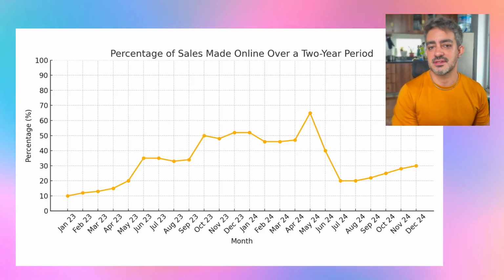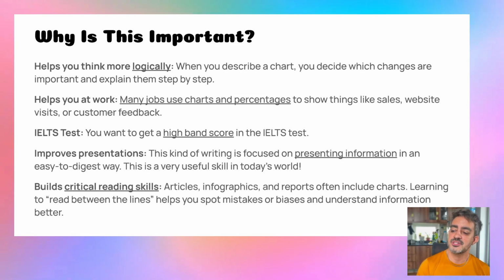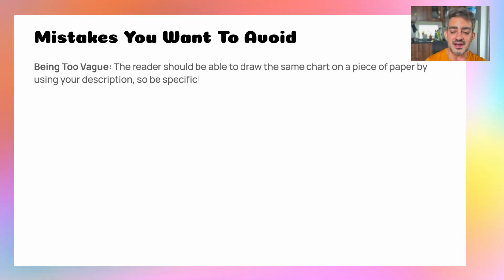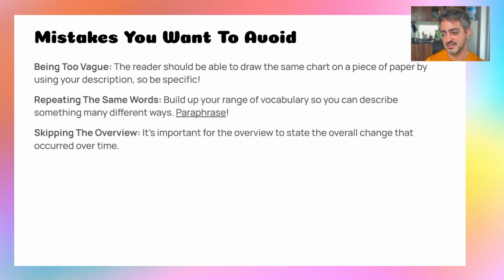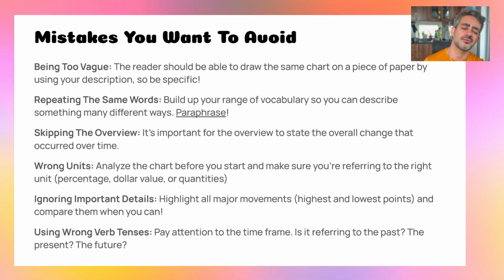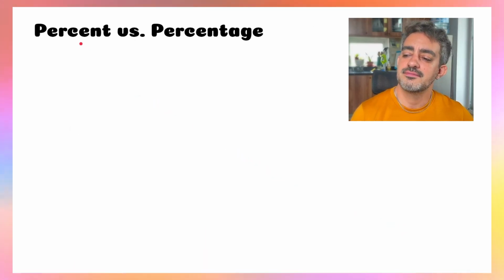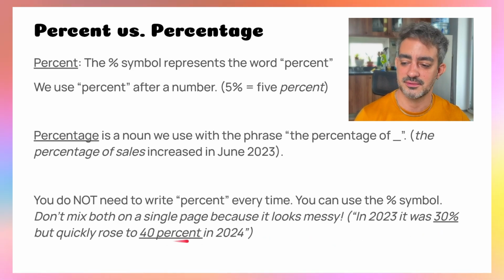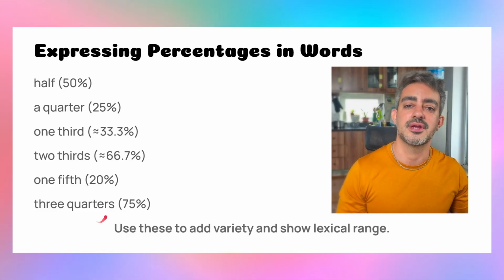IELTS Writing Task 1 | Common Mistakes + Percent vs Percentage & Fraction Synonyms Part 1/5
In Part 1, I’ll set your expectations for IELTS Writing Task 1, warn you about the typical pitfalls, and explain the difference between percent vs percentage. You’ll also learn simple synonyms for key values—50 % (half), 33.3 % (one third), 75 % (three quarters), 25 % (one quarter)—to boost your range.